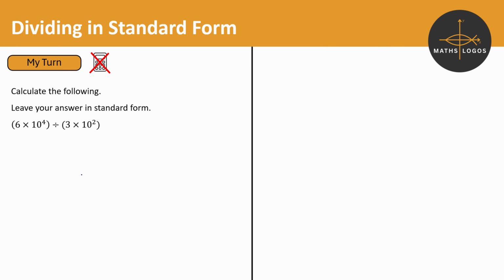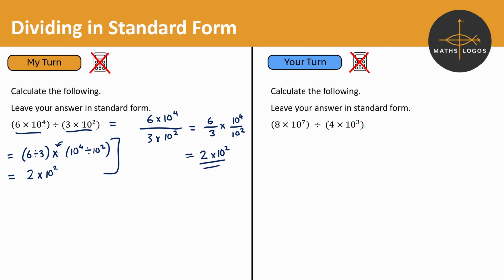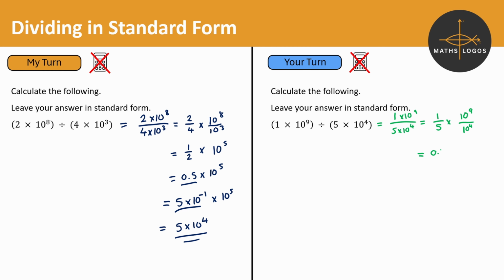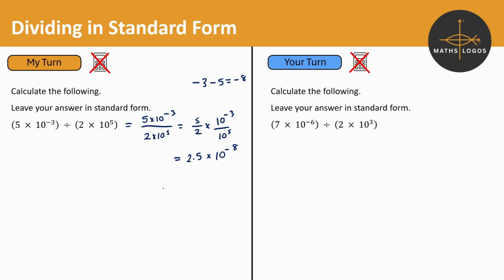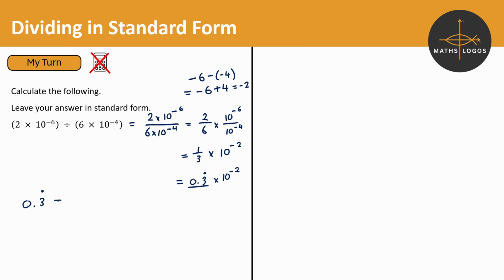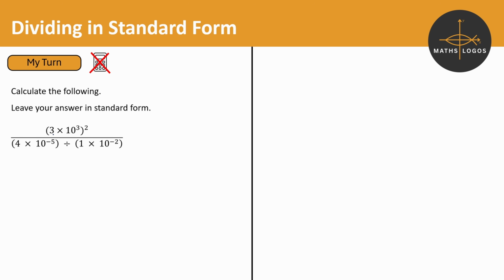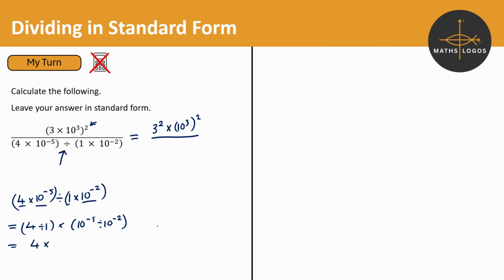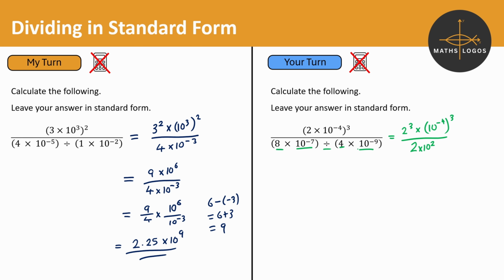How to Divide Numbers in Standard Form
In this lesson, we learn how to divide numbers in standard form! We break down step-by-step maths strategies for standard division where the result lands between 1 and 10, cases where the division yields a coefficient less than 1 requiring adjustment, and complex multi-step mixed operations combining multiplication and division.

Whether you are revising KS3 or GCSE Maths topics, preparing for Foundation or Higher tiers, or building robust non-calculator arithmetic skills, this tutorial will help you master index laws for division, adjusting coefficients, and tackling tricky exam-style questions.

What we cover in this video:
✅ Dividing standard form numbers where the answer naturally stays in standard form

✅ Adjusting answers when division produces a coefficient less than 1 (e.g. 0.4 × 10^n)

✅ Applying the division law of indices to positive and negative powers of 10

✅ Solving multi-step mixed operation questions combining multiplication, division, and standard form adjustments

✏️ Preparation for this lesson:
To get the most out of this tutorial, please have a pencil and paper ready to work through the non-calculator examples with me.